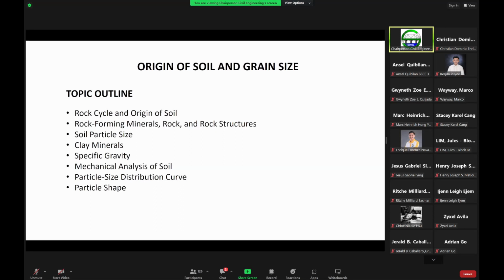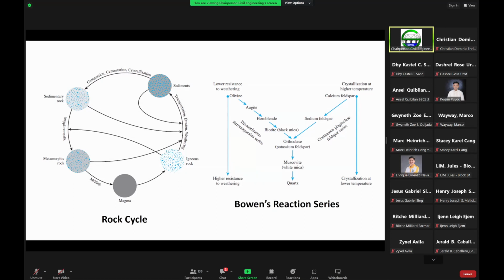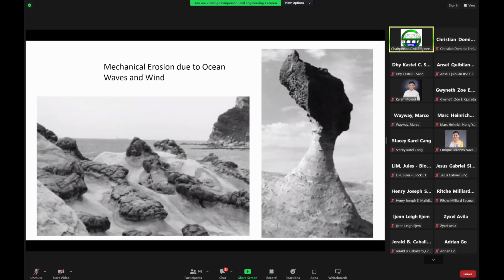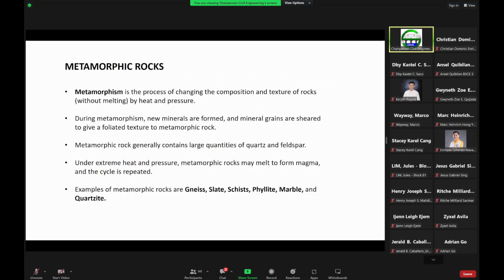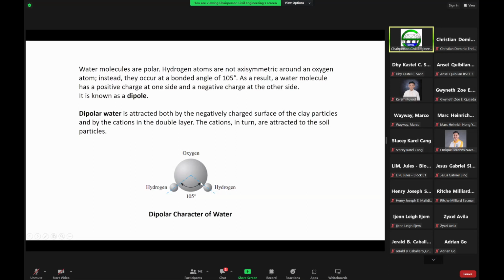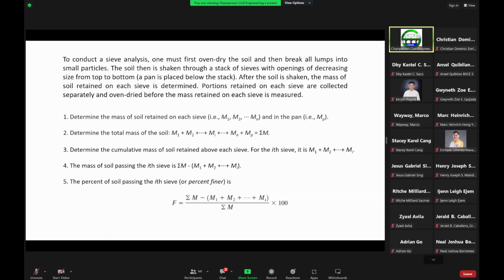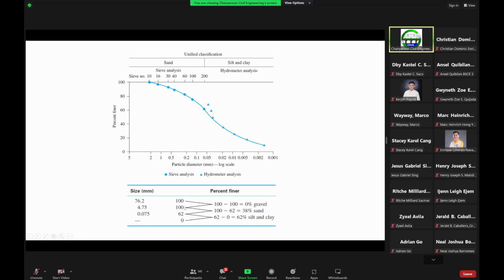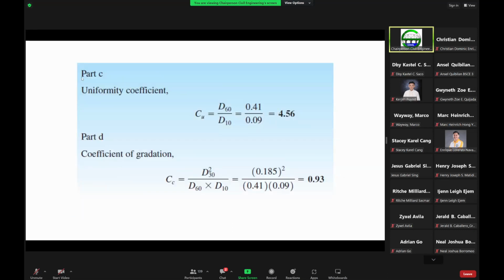Geotech 1st Meeting